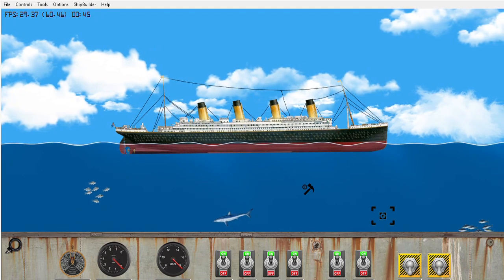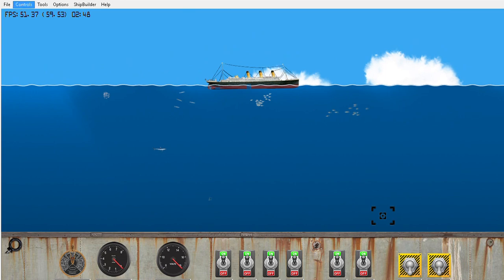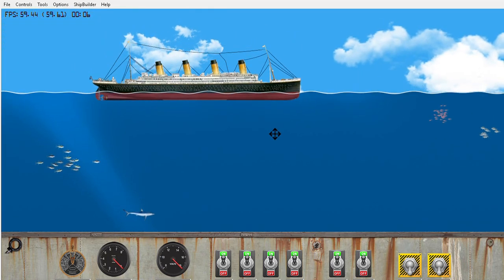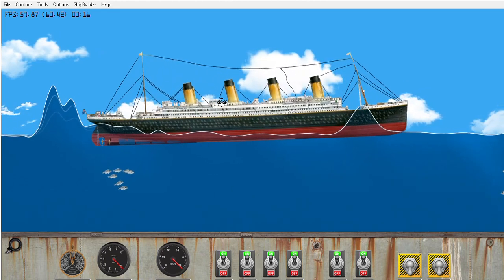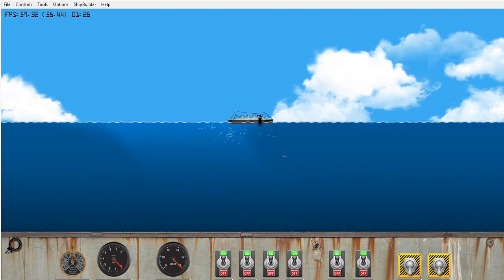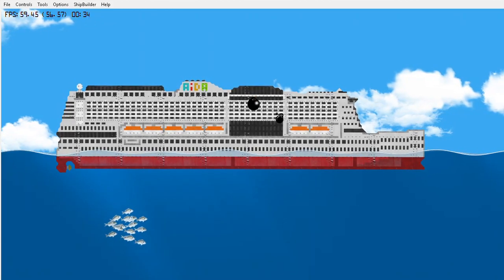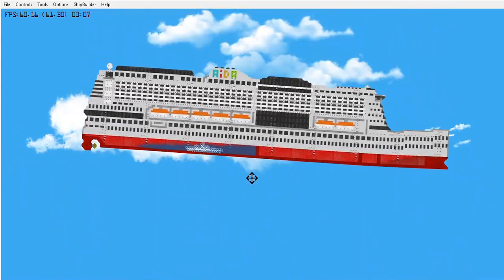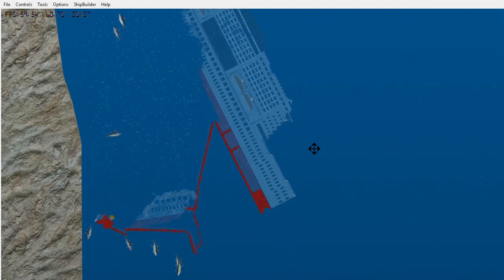I Made Boats Fear Me. (Floating Sandbox)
My profile picture is done by: Adrian.
My channel banner done by: Me!